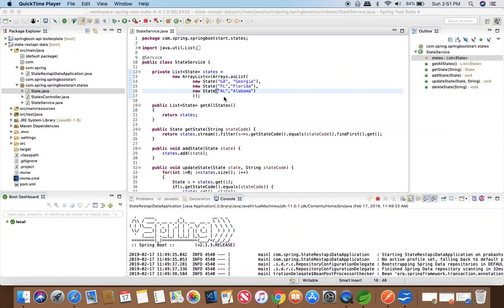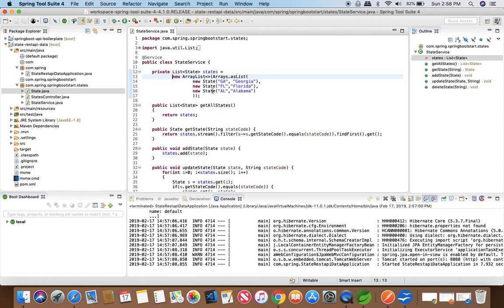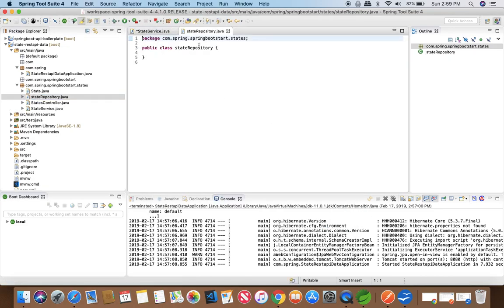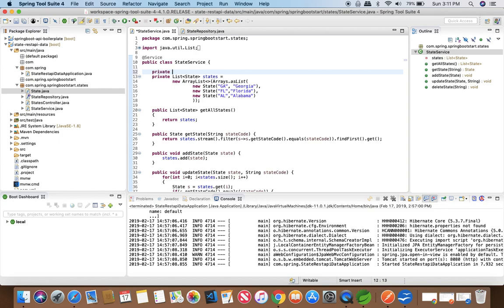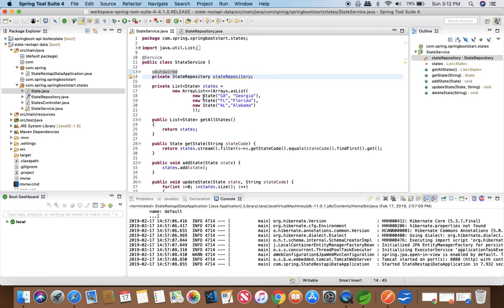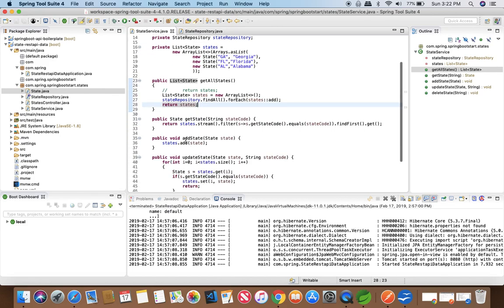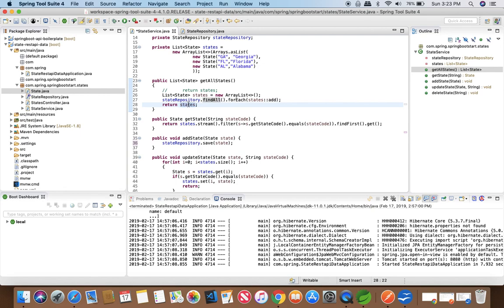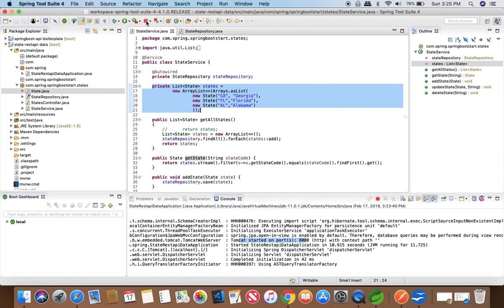Spring Data JPA and Data Service Layer using CrudRepository - Spring Boot Lesson 10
Spring Data JPA, use JPA to map Entity to local dev DB Apache Derby. It will create relational database also will map entity to table.
We are building data service layer implementing the CrudRepository interface which provides the generic set of methods used for CRUD operation. You can always write new method implementation if you are doing something specific which is not covered in implementation but here it is sufficient for our project goals.